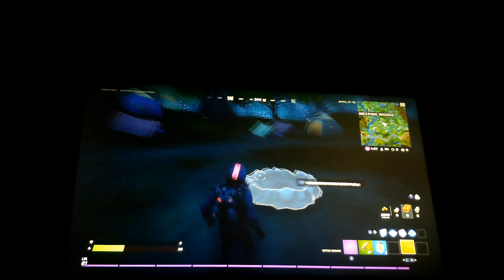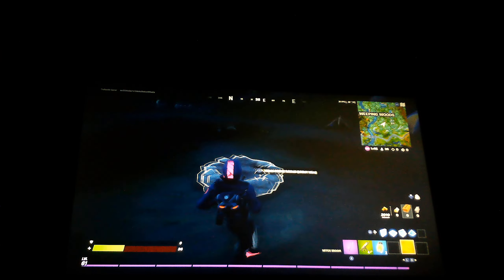Fortnite- Bet You Didn't Know This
If you try this make sure it still has logs and you can throw them while the campfire is weak to stoke it.